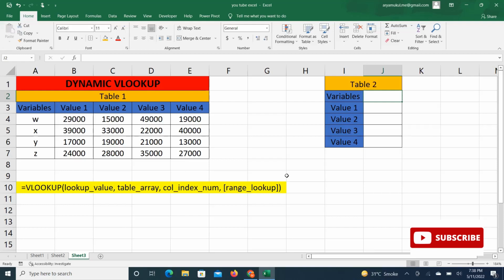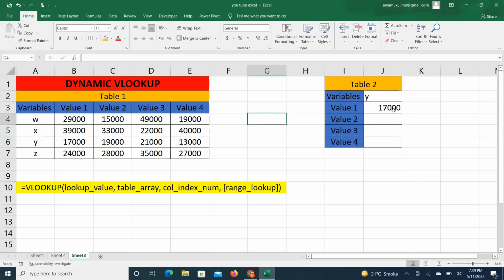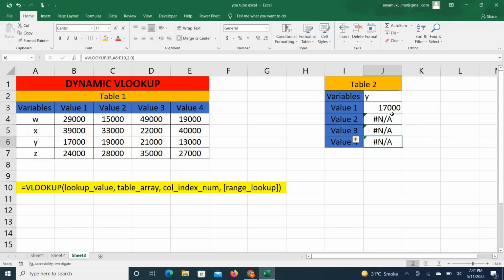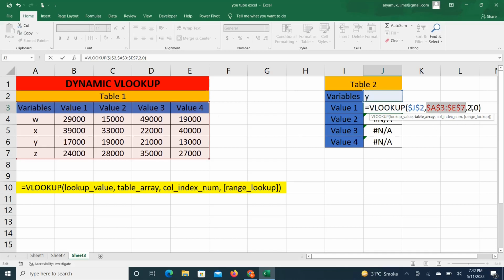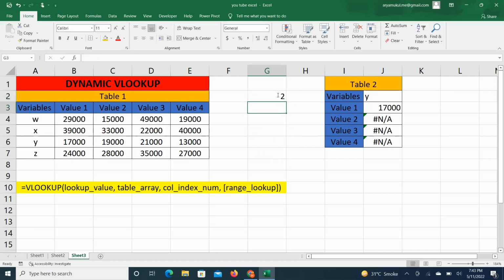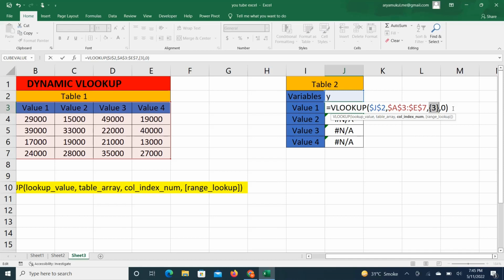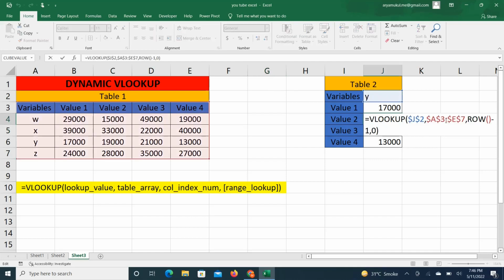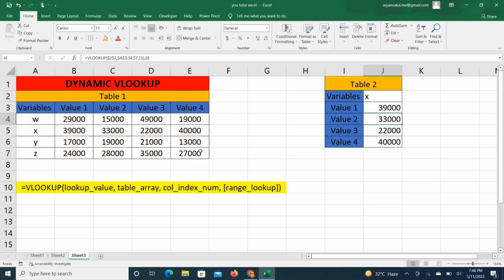How to make VLOOKUP formula Dynamic in Excel ?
This Tutorial part explains about making the Vlookup formula dynamic to get the data values correct.

VLOOKUP dynamic
how to make VLOOKUP dynamic
# Easy Excel